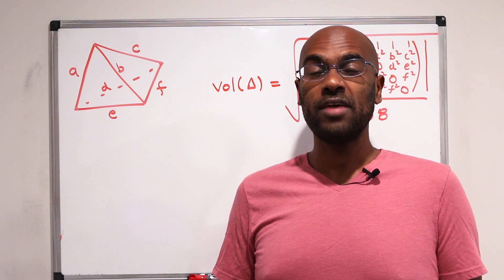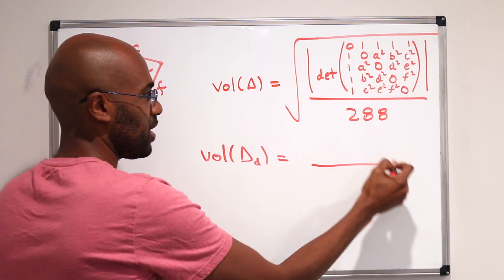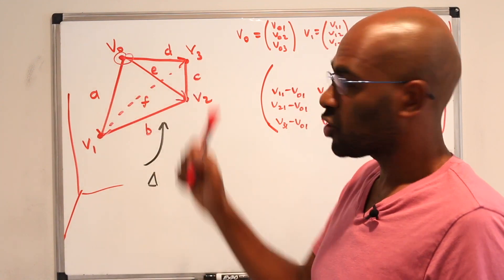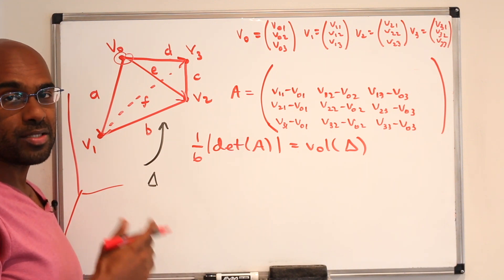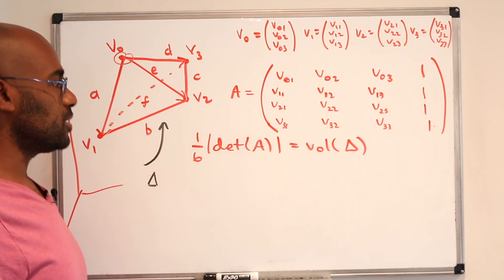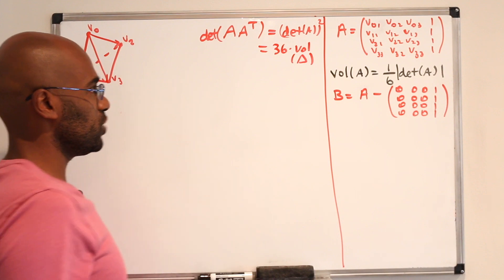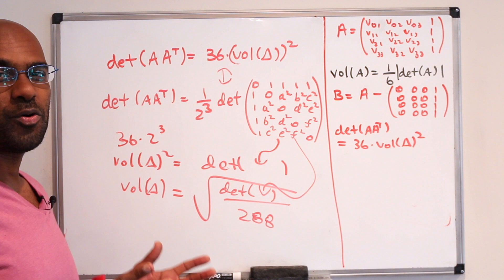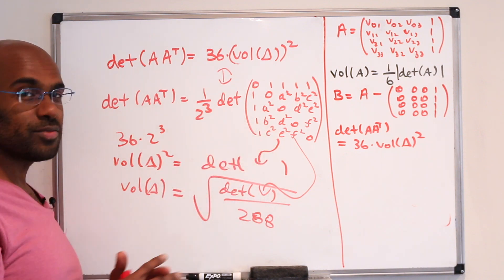3D Heron's Formula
In this video we present an exciting formula for the volume of a tetrahedron in terms of its side lengths. This uses what is called the Cayley Menger determinant and can be thought of as a 3-dimensional version of Heron's Formula.